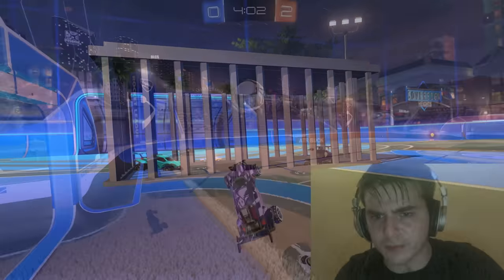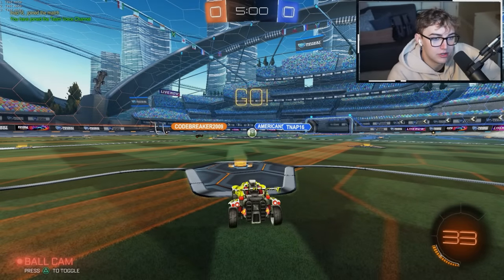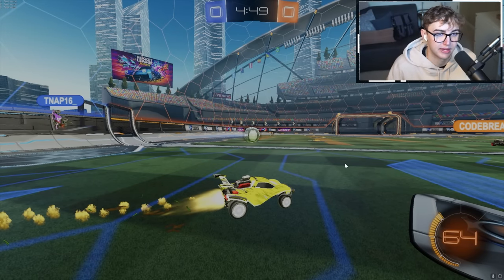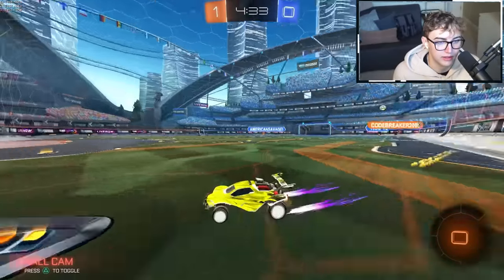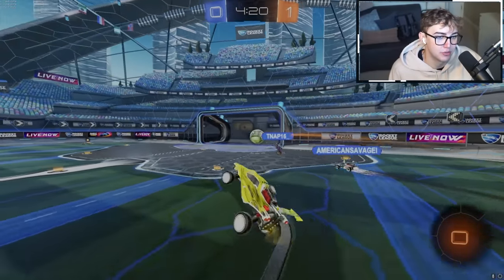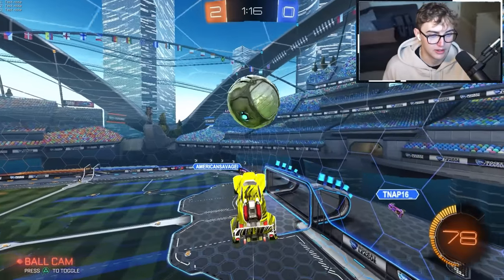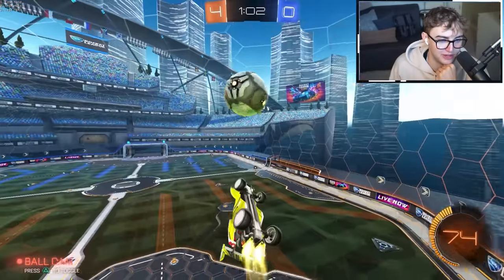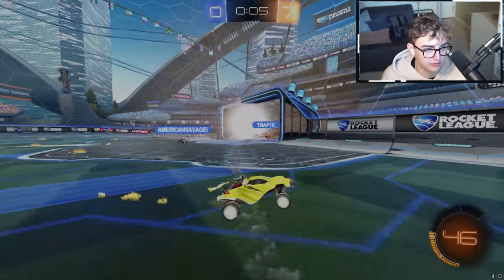Using GRAND CHAMP Game Sense In DIAMOND Lobbies... ROCKET LEAGUE | #3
The Educational Smurf series is a series where I walk you through all of my thoughts when playing lower ranks so that you have everything you need to win at your rank. This is episode 3 where I'm playing Diamonds with a Plat on my team.

Do you,
Luke

⏱️Timestamps:
Intro - 0:00
Game analysis - 1:15